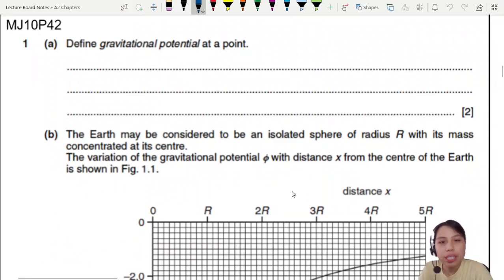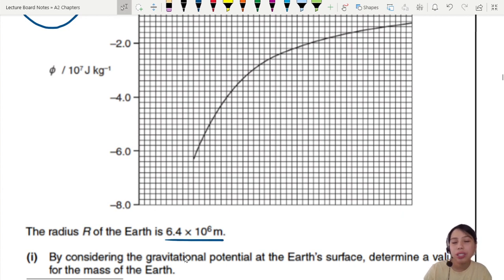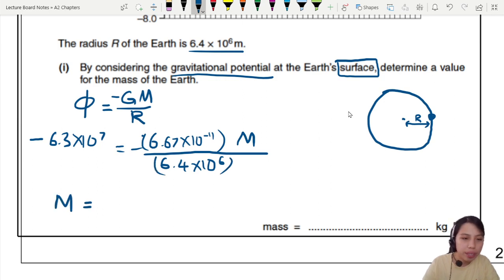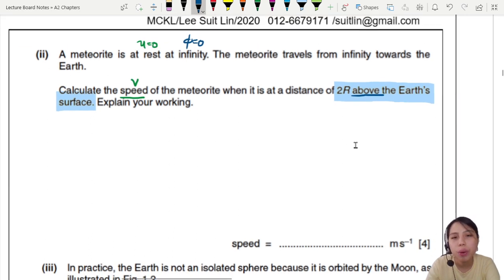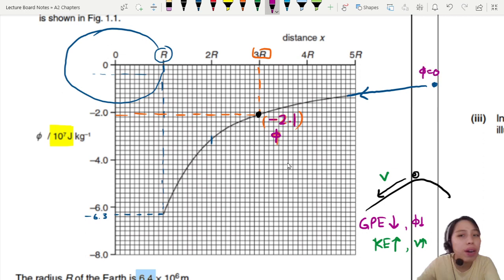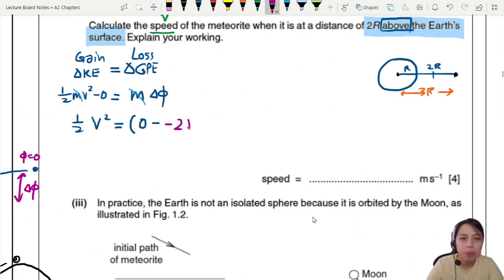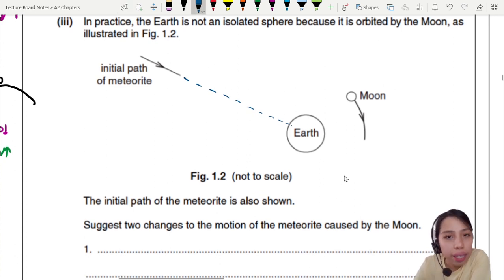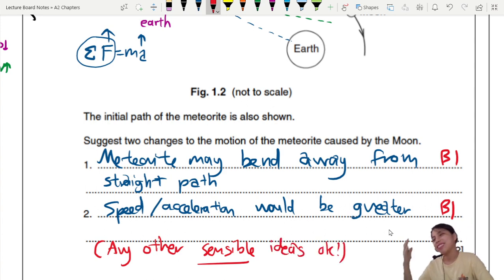13.3b Ex2 MJ10 P42 Q1 Deflected Meteorite | A2 Gravitational Fields | Cambridge A Level 9702 Physics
Example 2 - 9702/42/M/J/10: (a) Define gravitational potential at a point.

(b) The Earth may be considered to be an isolated sphere of radius R with its mass concentrated at its centre.  The variation of the gravitational potential φ with distance x from the centre of the Earth is shown in Fig. 1.1. The radius R of the Earth is 6.4 × 10^6  m.

(i) By considering the gravitational potential at the Earth’s surface, determine a value for the mass of the Earth.
(ii) A meteorite is at rest at infinity. The meteorite travels from infinity towards the Earth.  Calculate the speed of the meteorite when it is at a distance of 2R above the Earth’s surface. Explain your working.
(iii) In practice, the Earth is not an isolated sphere because it is orbited by the Moon, as illustrated in Fig. 1.2. The initial path of the meteorite is also shown. Suggest two changes to the motion of the meteorite caused by the Moon.

9702_s10_qp42